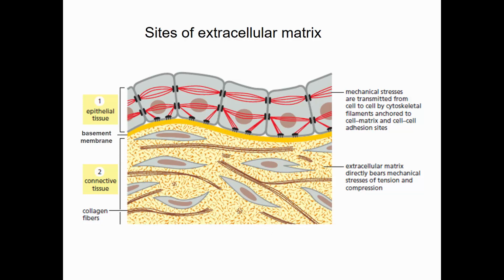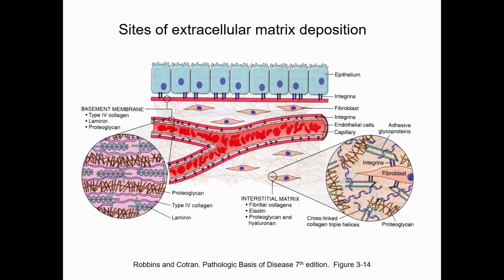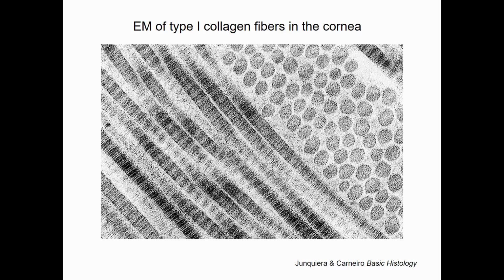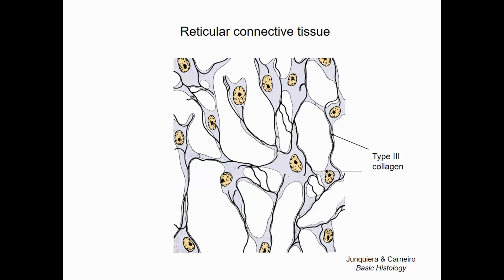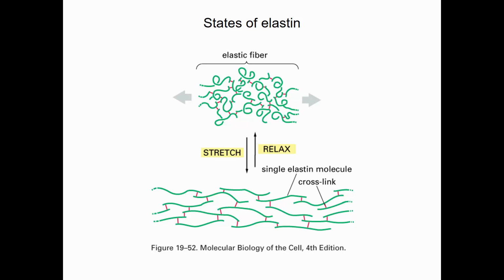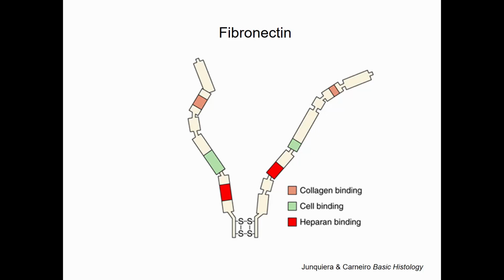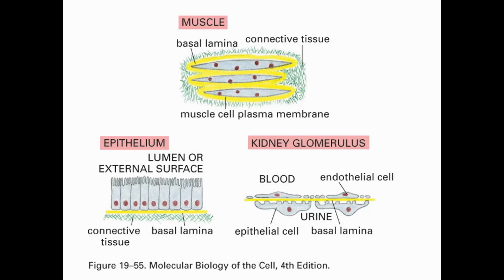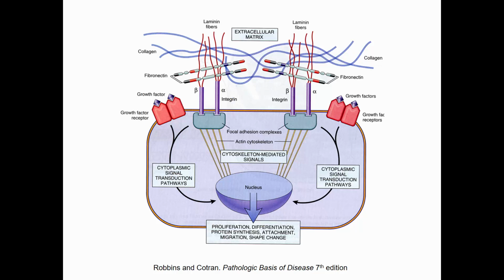Lecture 3: Extracellular Matrix - Histology/Cell Biology